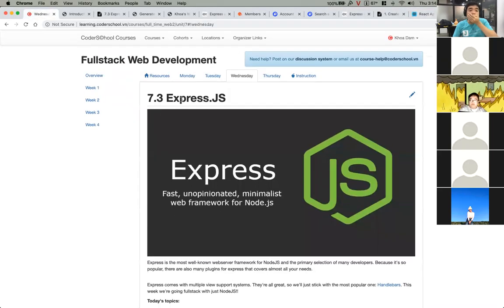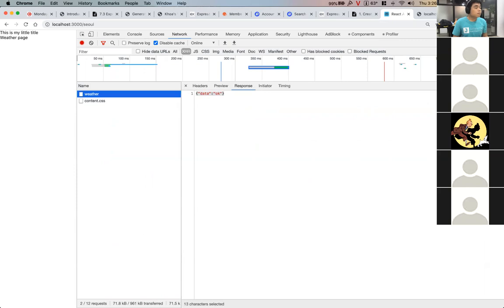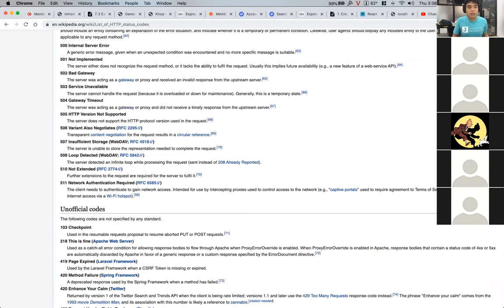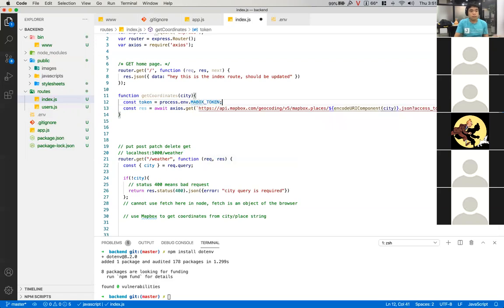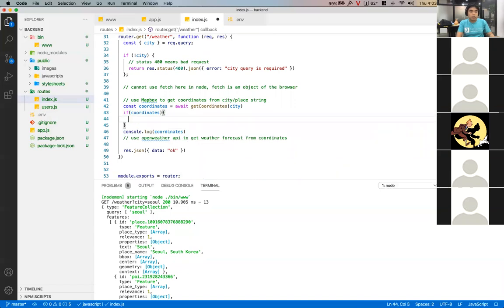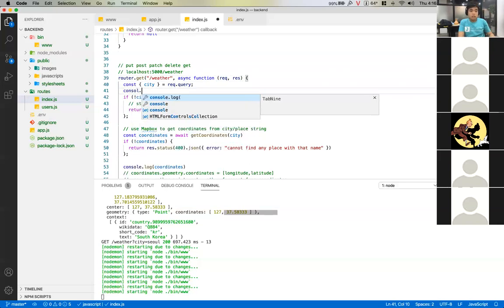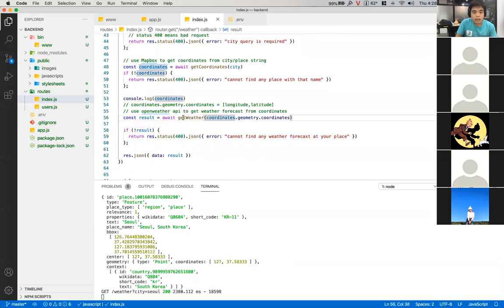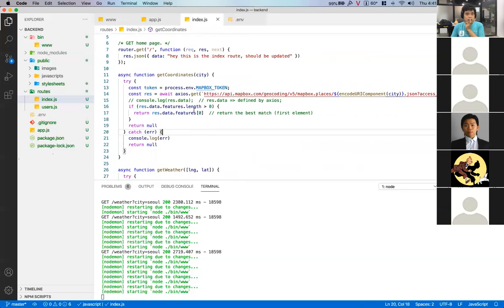[Catalina] 7.3 - Lab : Weather (Backend)